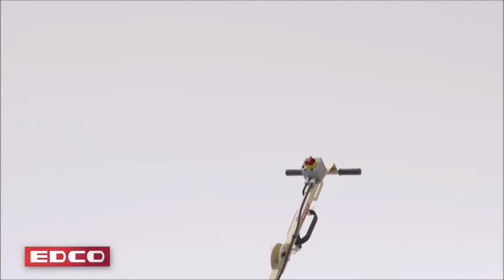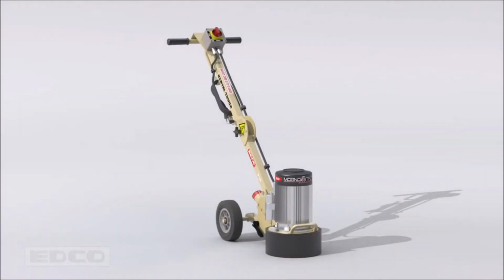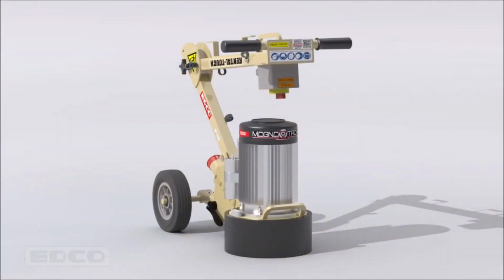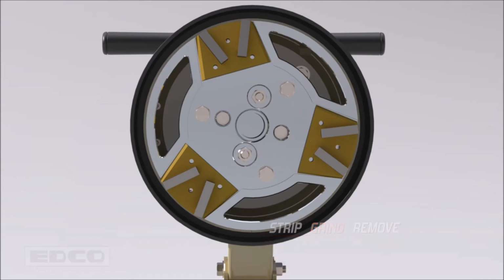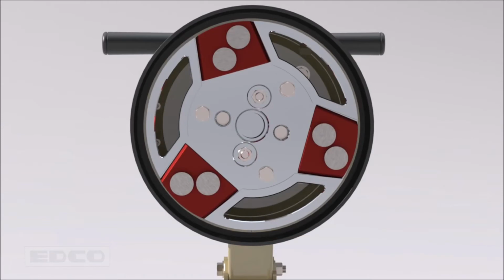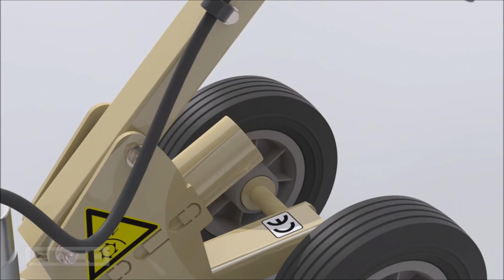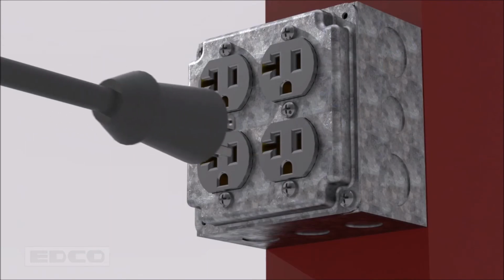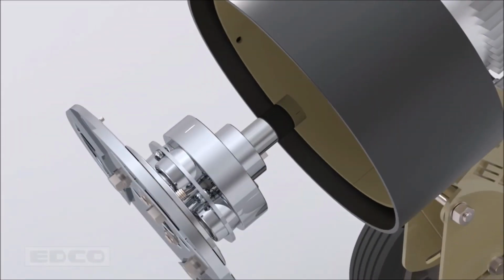Edco Magna Trap Turbo Lite Grinder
The TL-9 is a Direct Drive Grinder with a combination of power and simplicity. The 110-Volt grinder is maintenance free. No parts to service and no belts to replace.